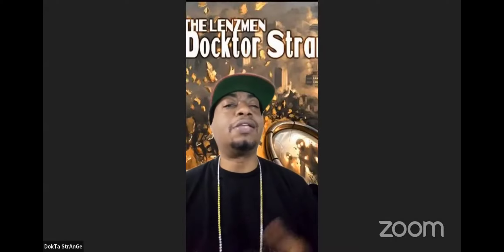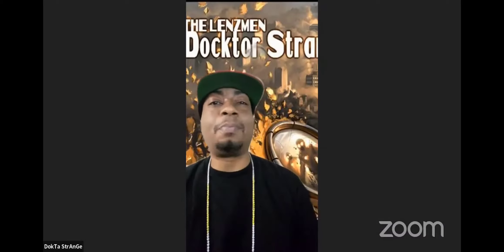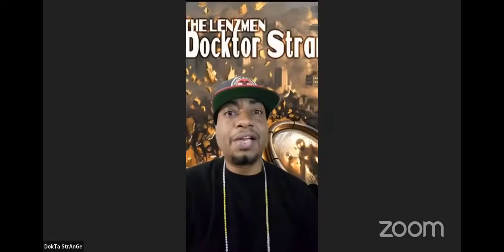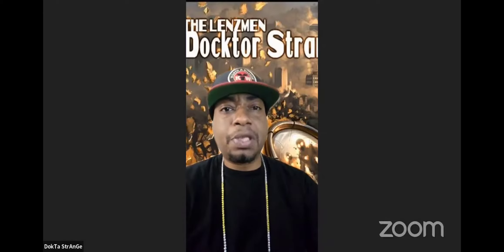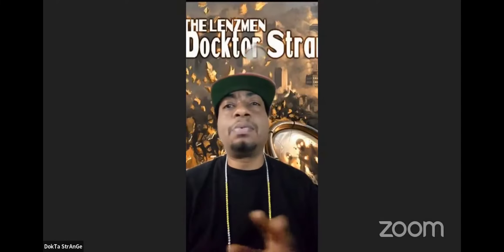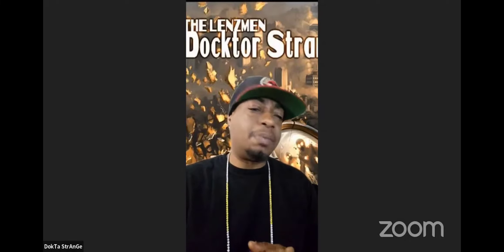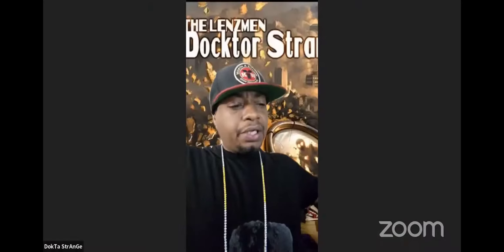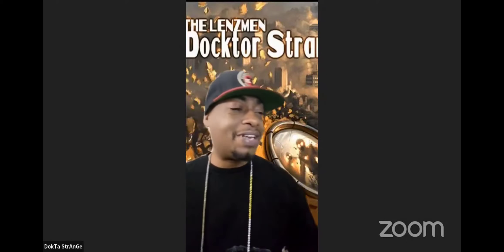BELUGA BAY NFT CREATOR TALKS PERSONAL LIFE AND NFT START 📈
Join Our collectables community now to discover the latest NFT, Veve, Sports Trading Cards, Comic & pop culture news.

 Video promoted by Dokta Strange Hip pop artist

I'm on Instagram as @doktastrange. Install the app to follow my photos and videos.

Big Collectables Crew